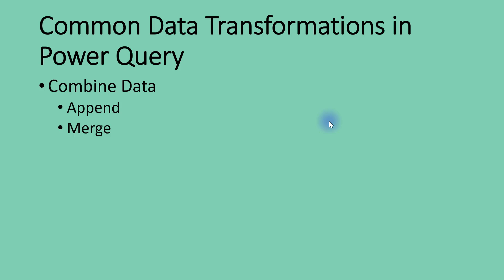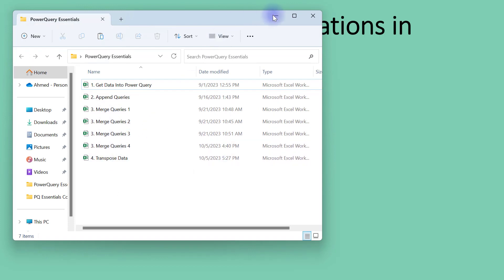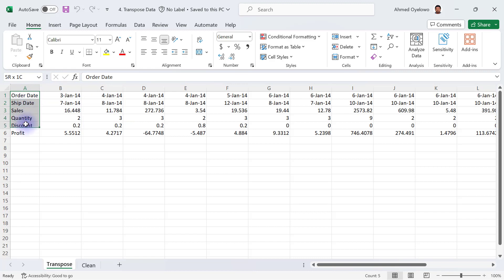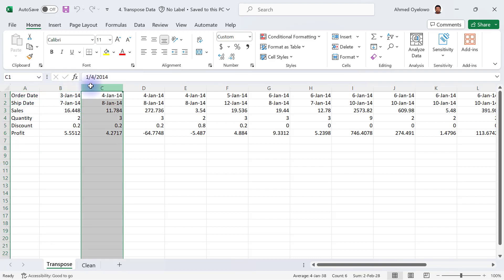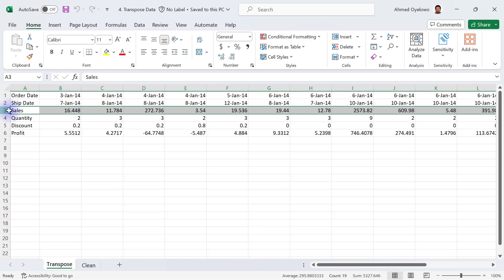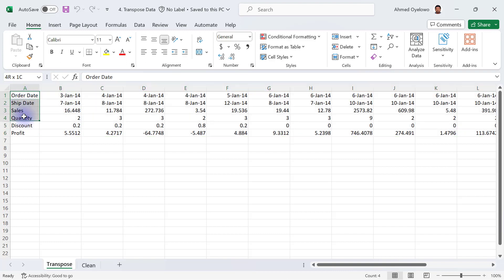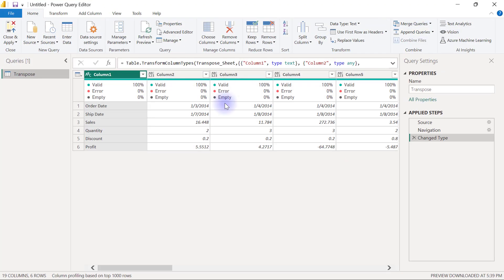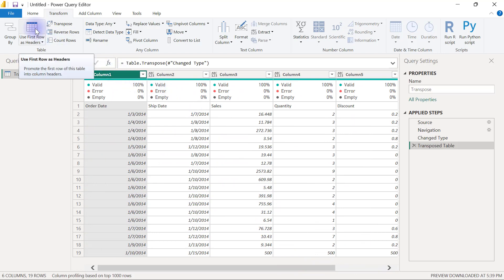15. Introduction to Transposing Data